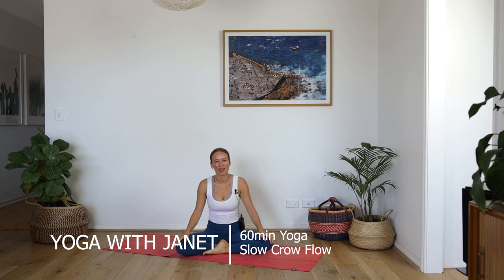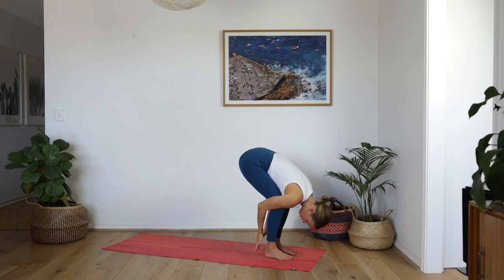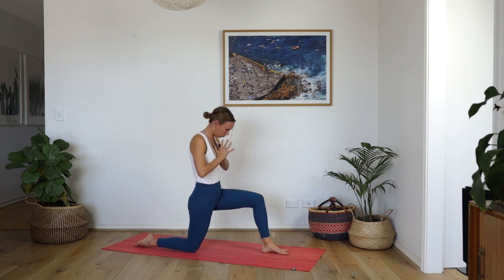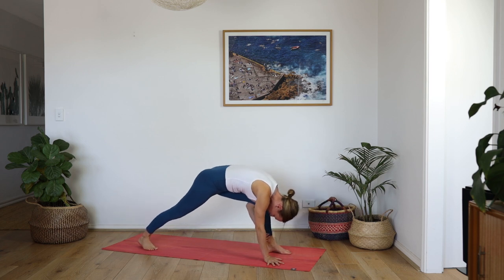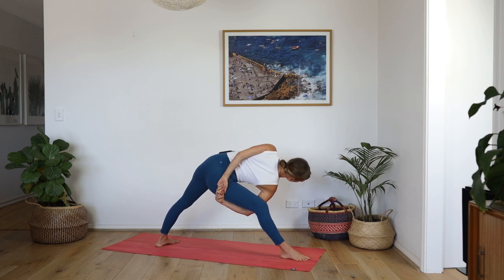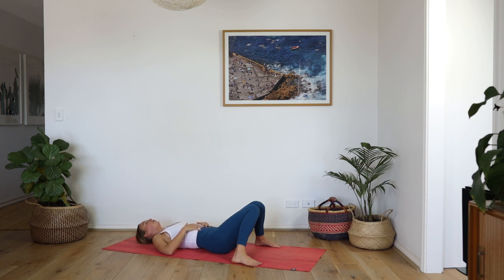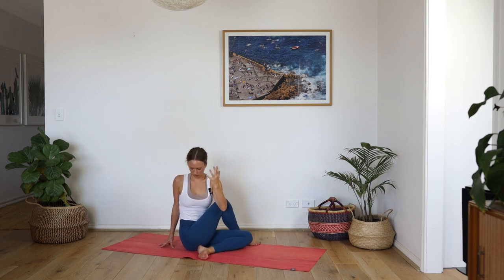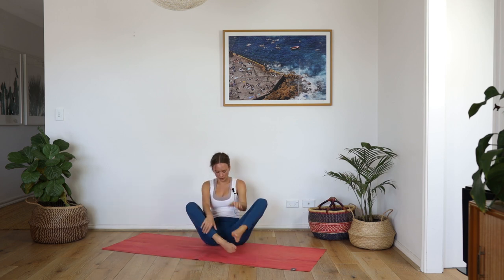60 Min Yoga Flow | Crow Pose | Yoga with Janet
This 60 Min Yoga Flow is a Slow Flow style vinyasa practice that builds towards Crow pose and Side Crow which are part of the Bakasana family of asana. As an arm balance, we will work on shoulder stability, bent arm strength as well as core and hamstring activation.